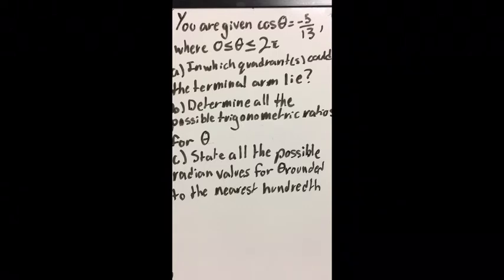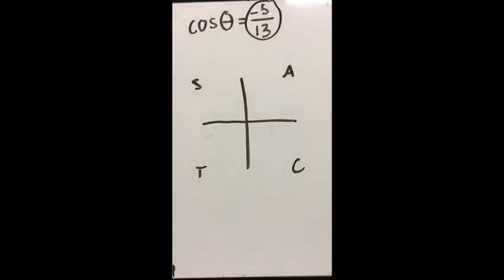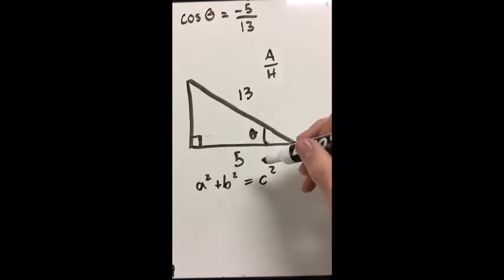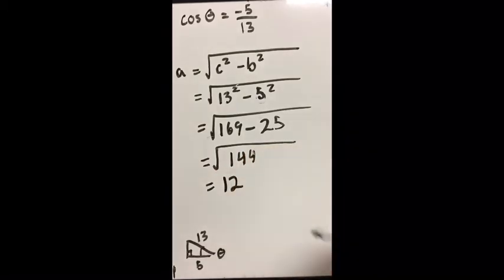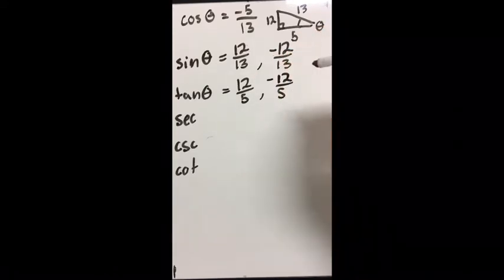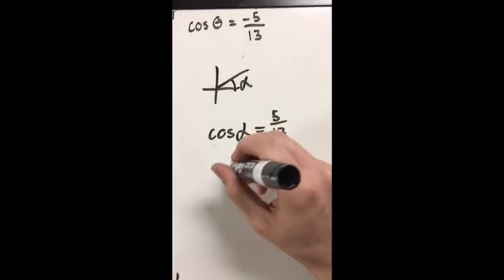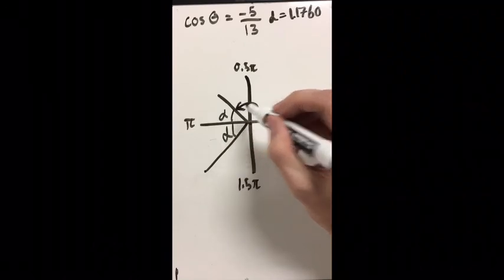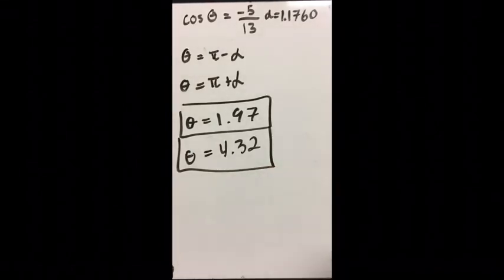Chalk, William, 331 #13